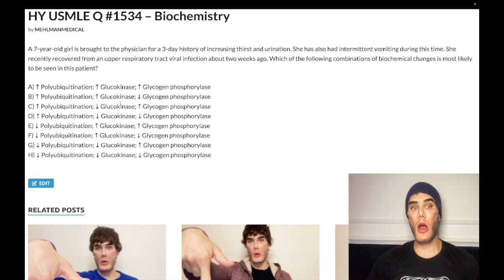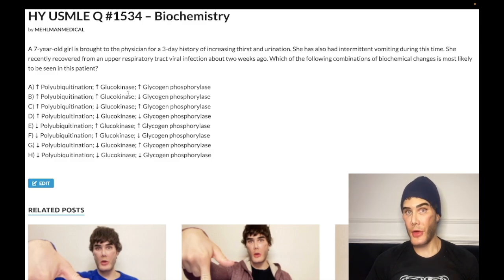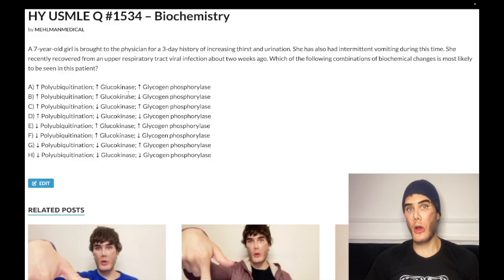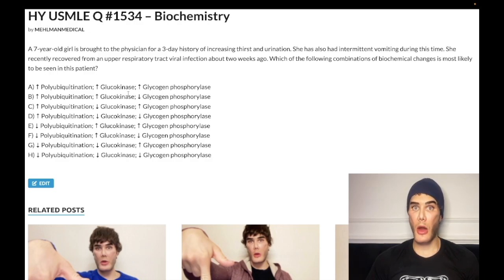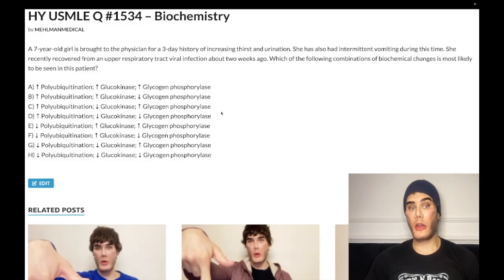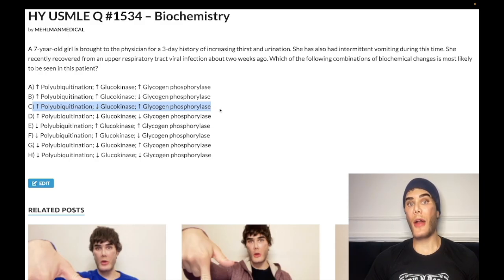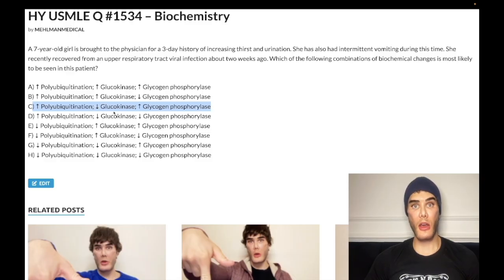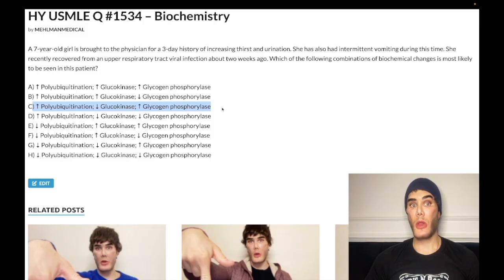HY USMLE Q #1534 – Biochemistry